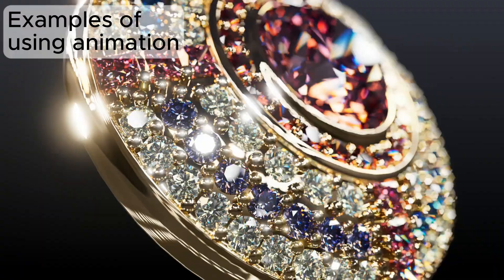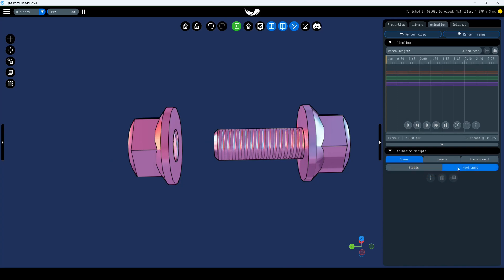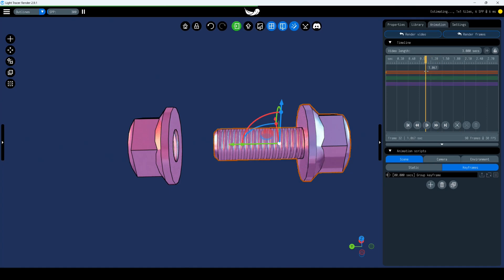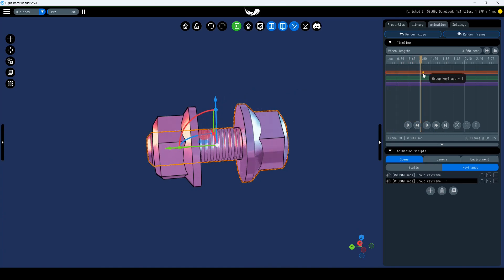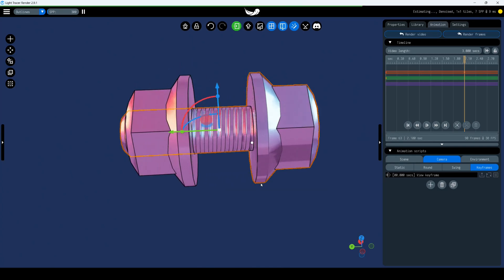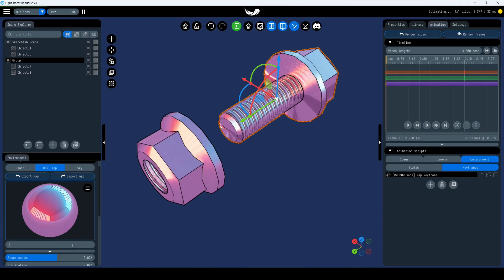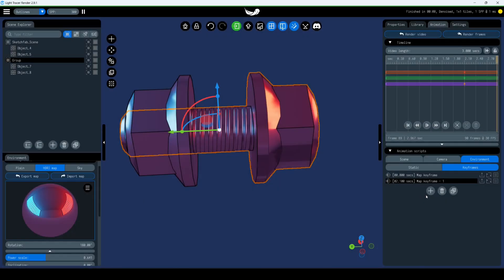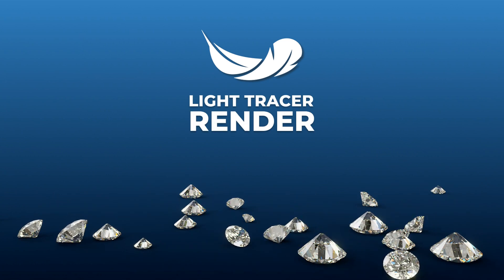Keyframe Animation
In this video, we'll discuss the basics of keyframe animation.